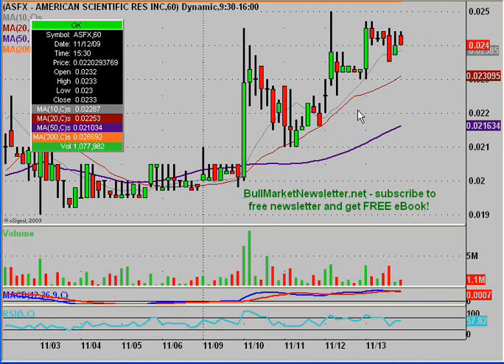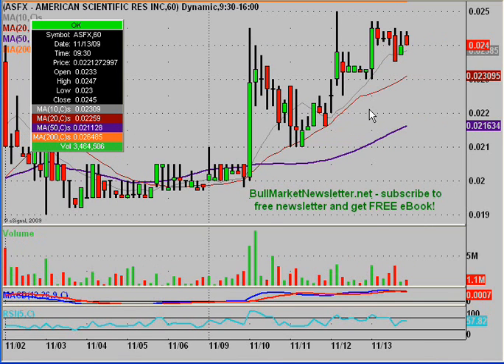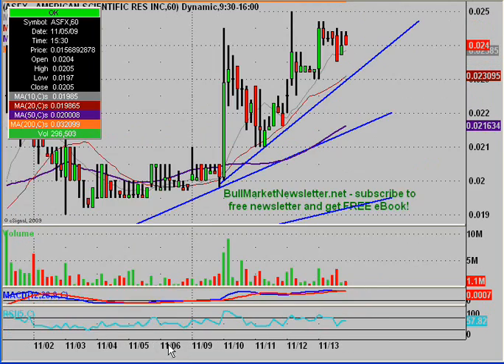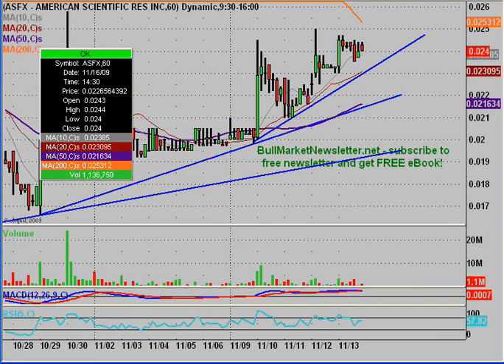ASFX Stock Trading Chart_ 11/13/2009